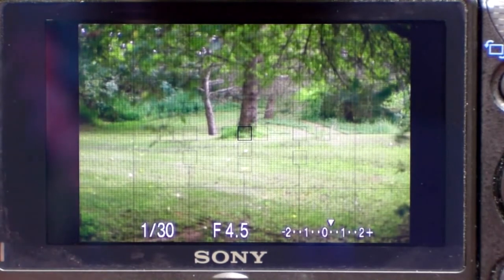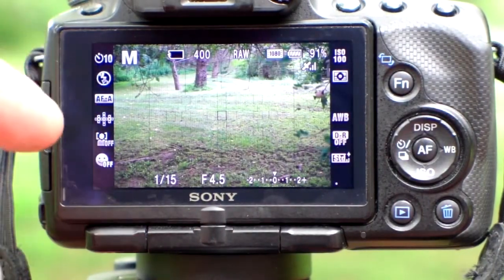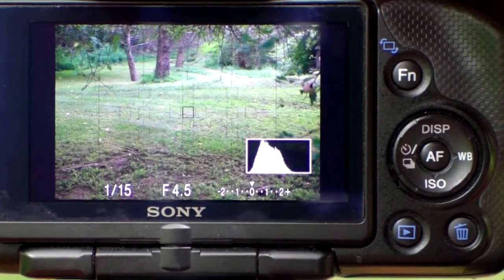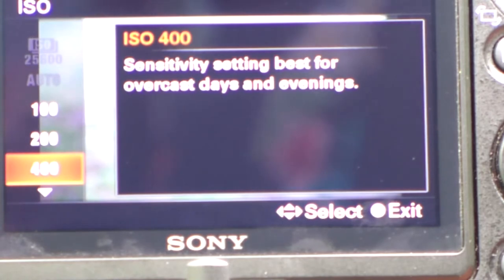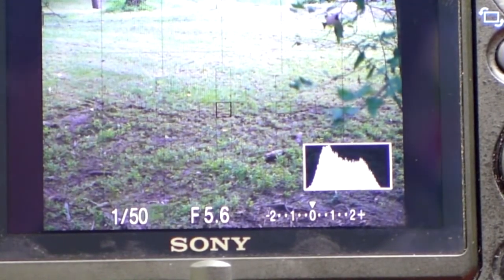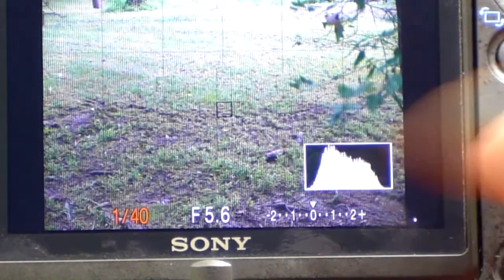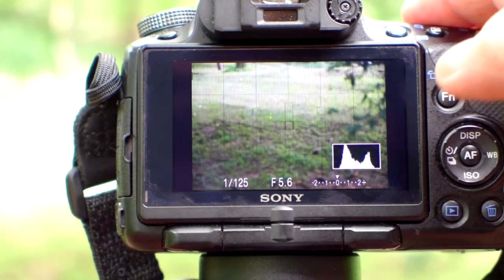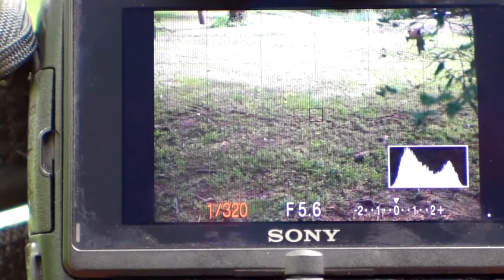Understanding How to Use Manual Mode on Your Camera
In this video lecture you will learn how to take a properly exposed picture using the manual mode on your camera.  You will also learn how to use your camera's meter and how to change the metering mode.  I will also show you how to use a histogram to check your exposure.  Finally we will go over some of the scene modes that are available in cameras.